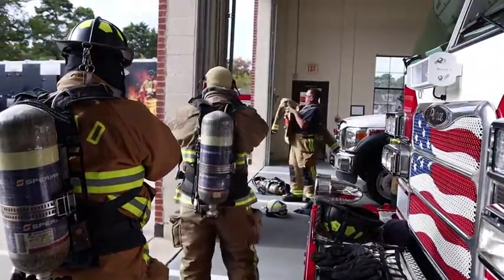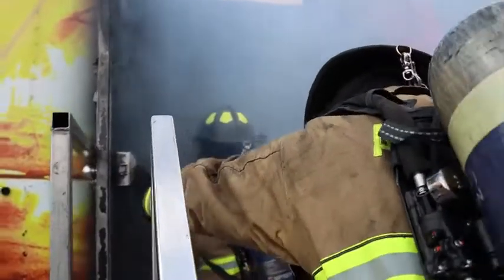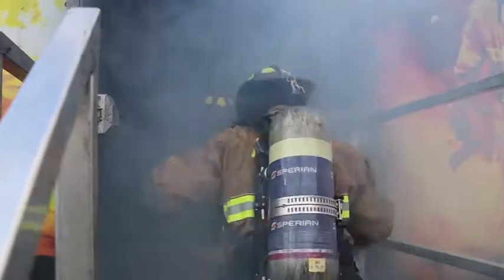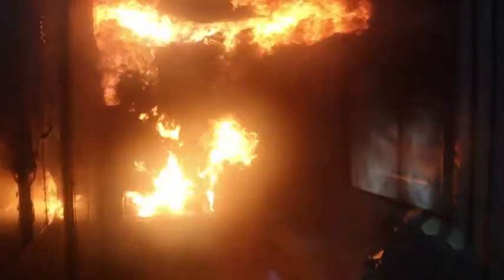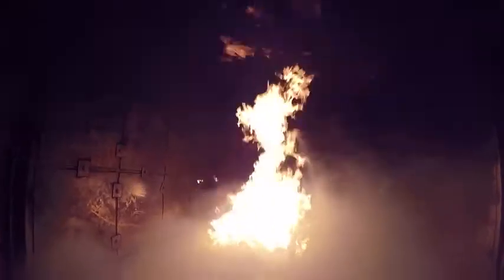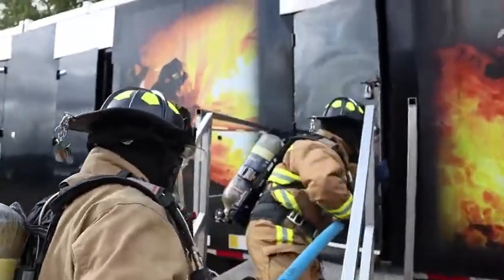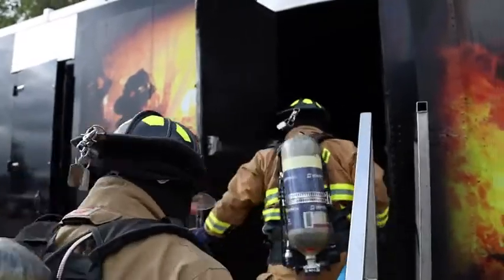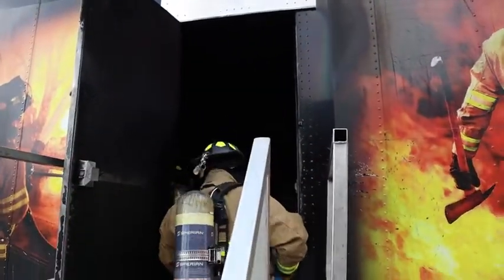ANAD FireFighter Training (2019) 🇺🇸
🔴 [Author]:
Video by Ben Williams

🔴 [Unit]:
Anniston Army Depot

🔴 [Location]:
Anniston Army Depot, Al, United States

🔴 [Description]:
Anniston Army Depot Firefighters undergo training in a fire simulator to maintain readiness.

🔴 [Tags]:
Emergency Services, U.S. Army, Firefighters, Anniston Army Depot

🔴 [VIRIN]:
191007-A-IY796-001